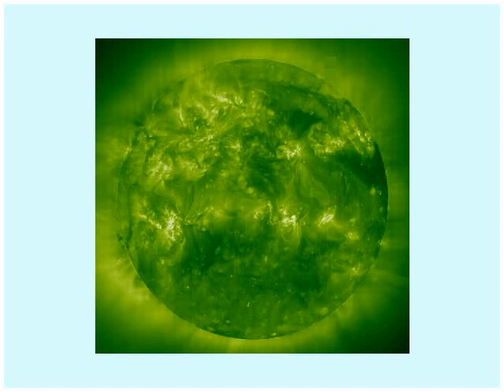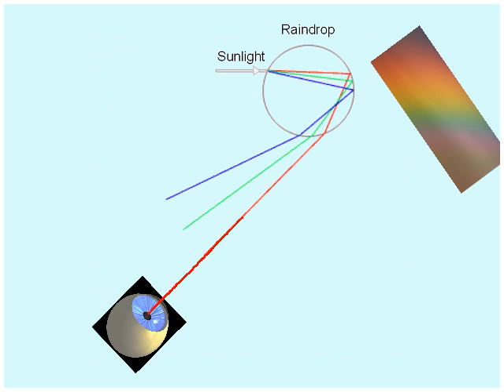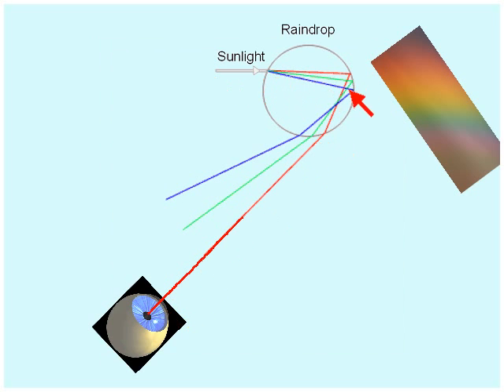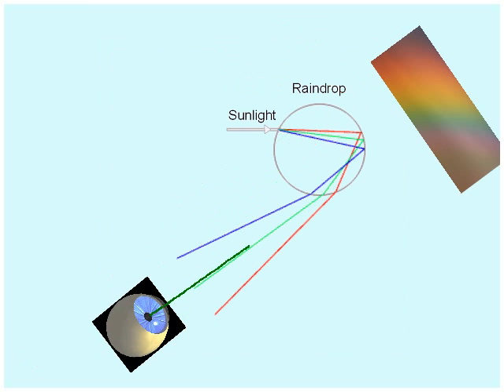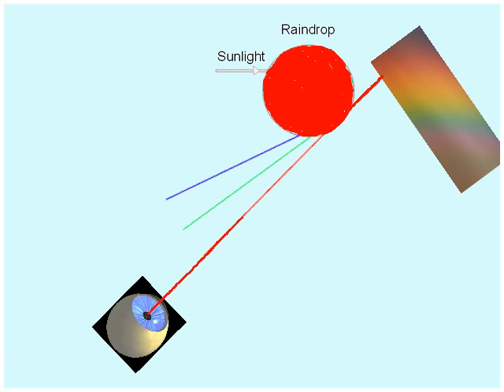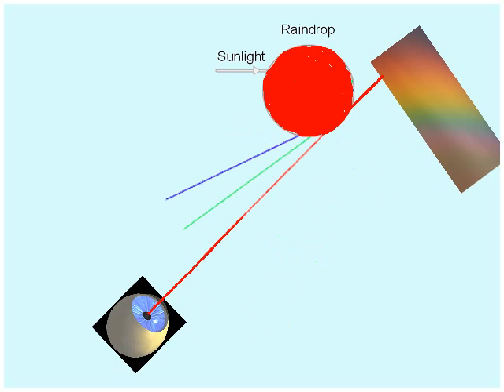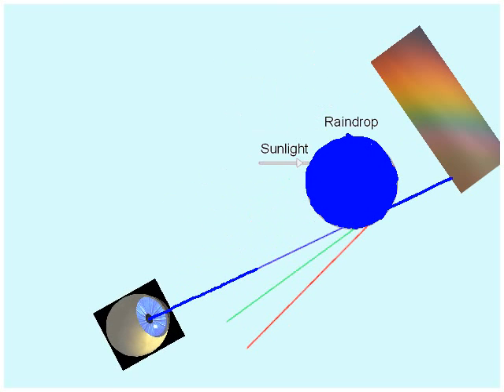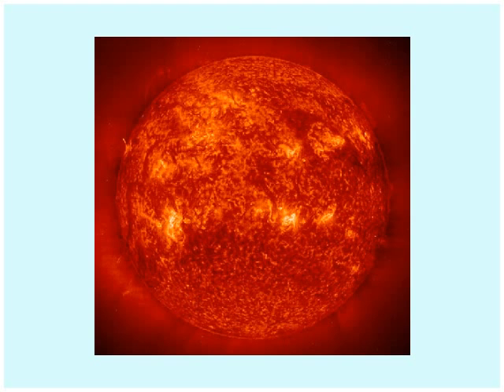How a Rainbow Works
Rainbows are pretty, but are they things?  This video clarifies all.